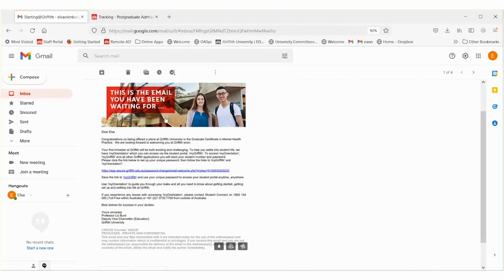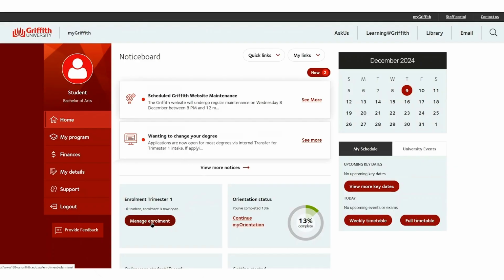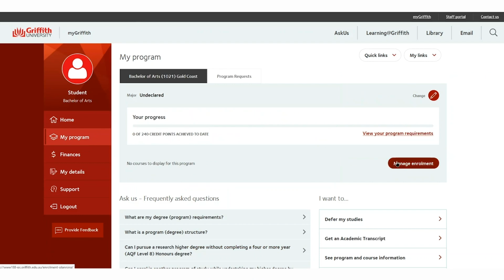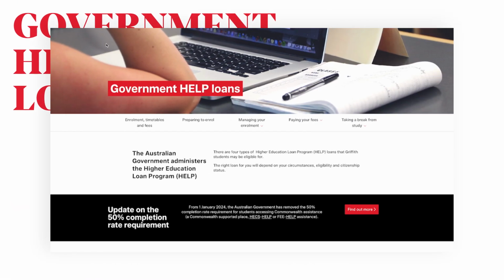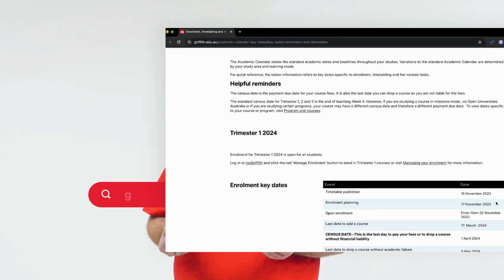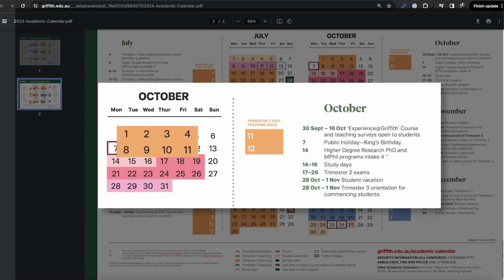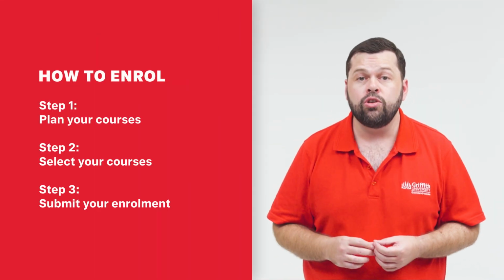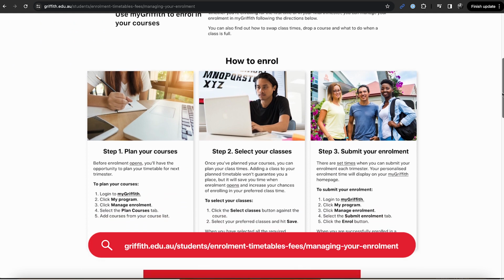What happens next for postgraduate study | Application Support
Griffith University | CRICOS: 00233E | TEQSA: PRV12076